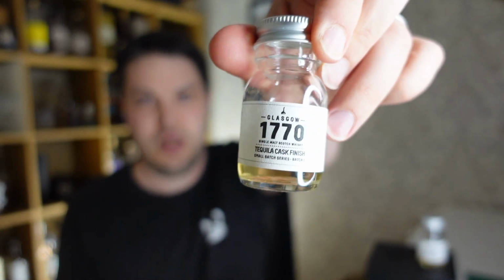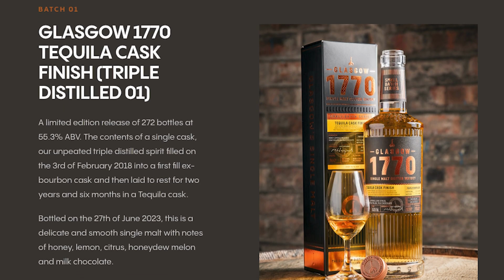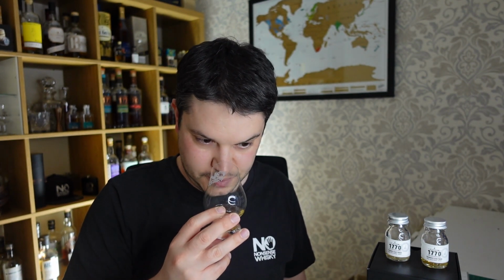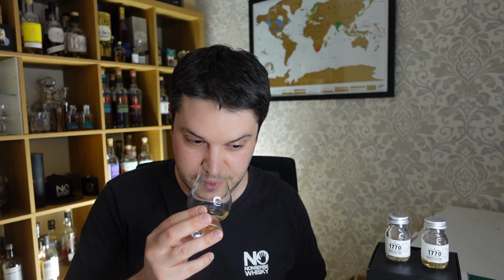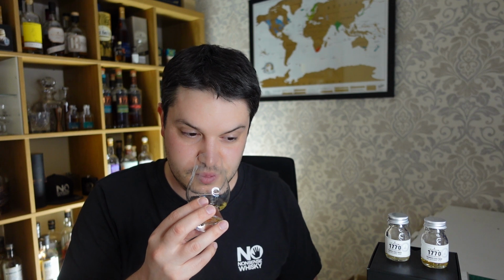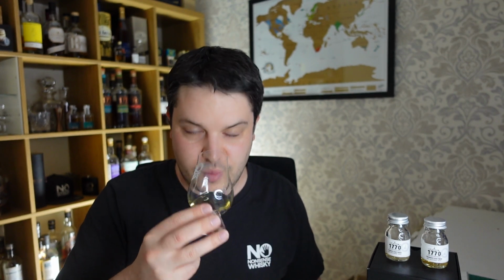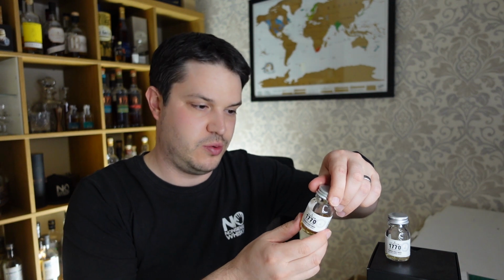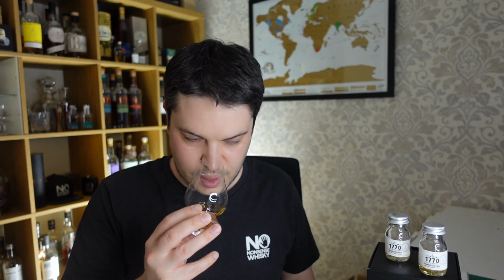Exploring Glasgow 1770's Exquisite Cask Series: Tequila & Calvados Finishes | Sample Saturday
Welcome to another Sample Saturday on No Nonsense Whisky, where we dive into the fascinating world of whisky with unfiltered first impressions and genuine reactions. Today, we're exploring the Glasgow 1770 Distillery's latest small batch series, featuring unique cask finishes that promise to intrigue and delight whiskey aficionados.

🥃 *Featured Whiskeys:*
1. *Glasgow 1770 Tequila Cask Finish* - A vibrant expression finished in tequila casks, showcasing the distillery's innovative triple distilled spirit.
2. *Glasgow 1770 Calvados Cask Finish* - An exquisite blend of Scotch with the delicate nuances of Calvados casks, offering a symphony of apple and pear notes, underpinned by the distillery's signature robust character.

- First impressions of Glasgow 1770's tequila and Calvados cask finishes.
- Insights into the distillation and cask finishing process.
- Tasting notes and personal reflections on each expression.
- Discussion on the value and availability of these limited releases.

- Discover the innovative cask finishes from Glasgow 1770.
- Learn about the impact of cask finishing on whisky flavour profiles.
- Get a whisky enthusiast's honest take on these unique expressions.

Have you tried any of Glasgow 1770's cask-finished whiskies? Share your thoughts and favourites in the comments below. Let's discuss the fascinating world of cask finishes and their impact on whiskey!

Chapters:
0:00 Intro